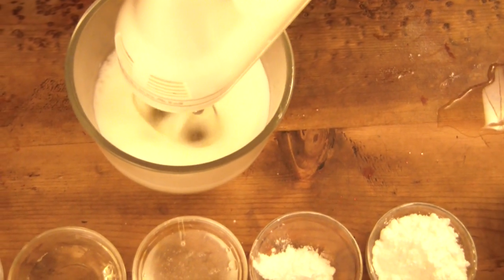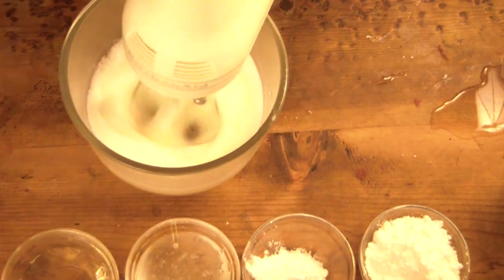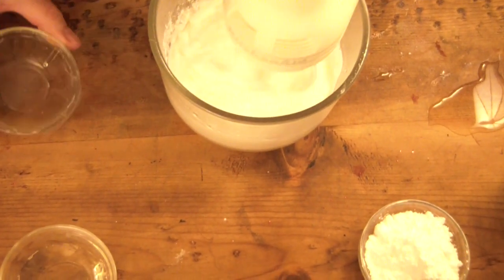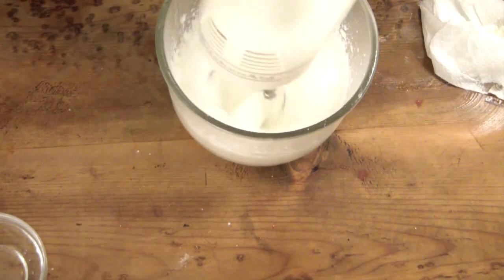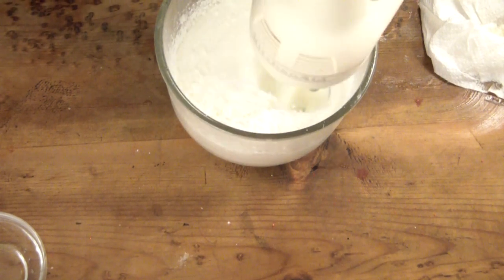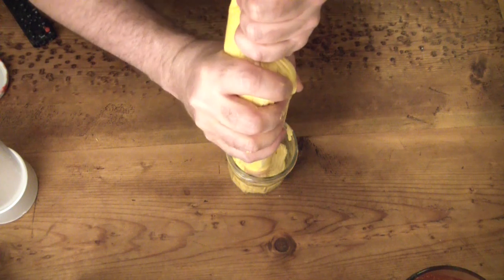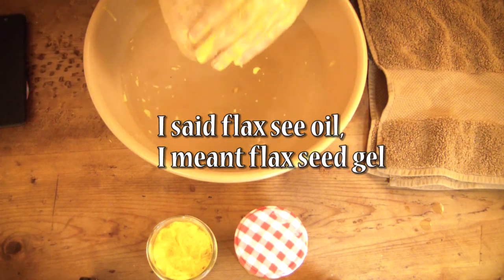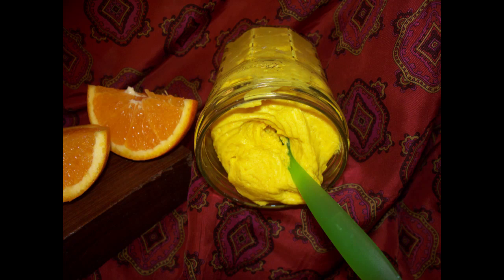Good Soapy Morning S1 E19 Whipped Orange Soap Substitute Test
This is a video showing me developing a new soap icing/topping or even whipped jar cleanser.  The recipe is NOT included yet, this is a a BETA version, not ready for release yet, but I am almost there. Sorry it's a few hours late being uploaded, busy work day had to do on break :)